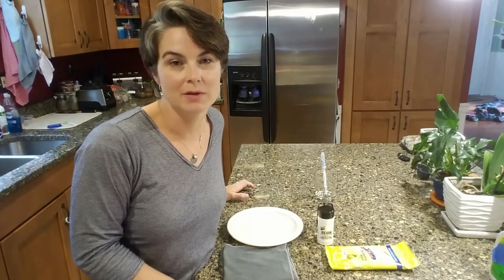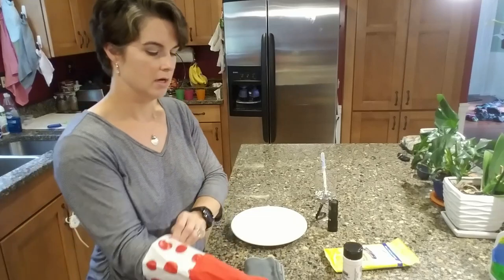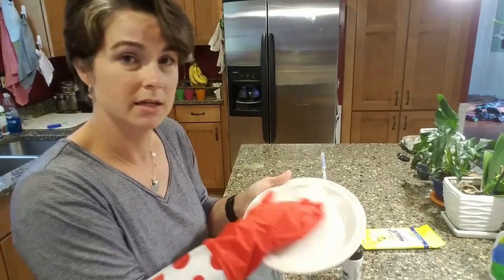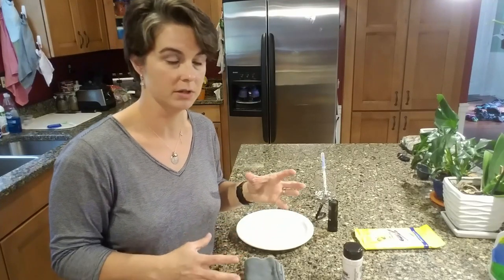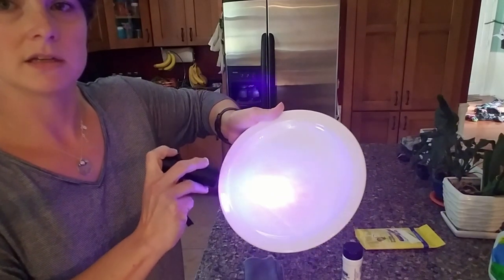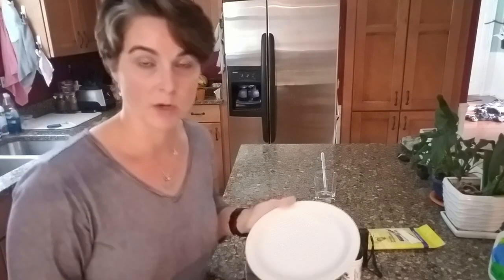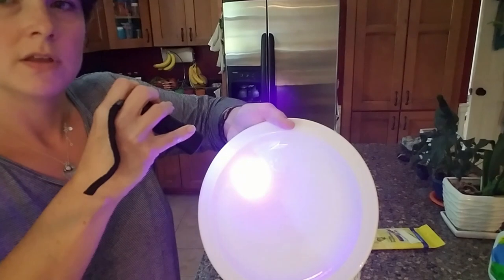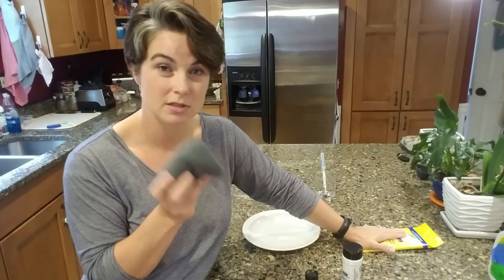Glo Germ and Black Light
Everyone loves a black light, right? See how well Norwex microfiber works with just water.